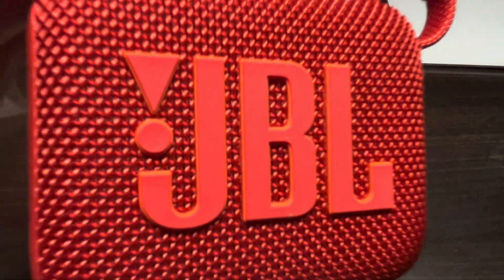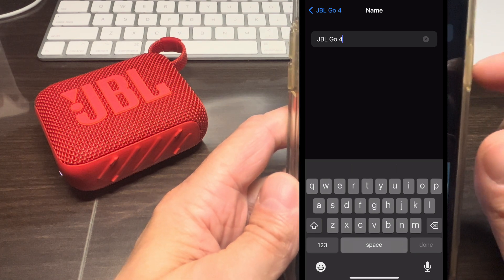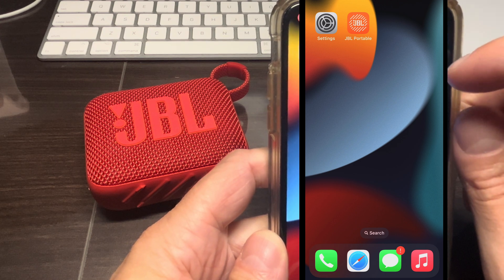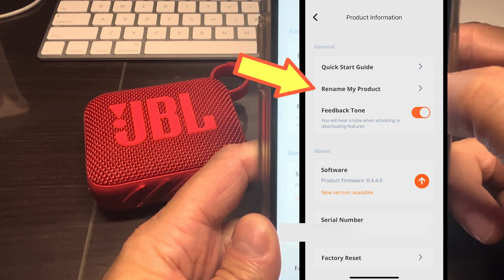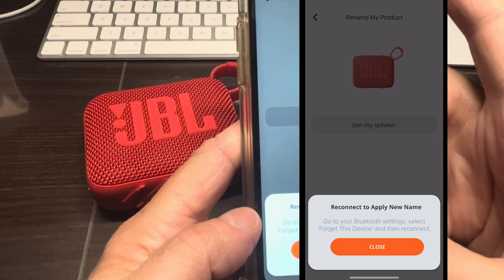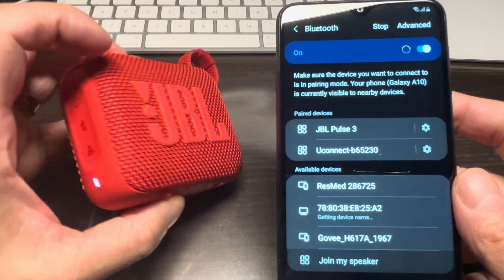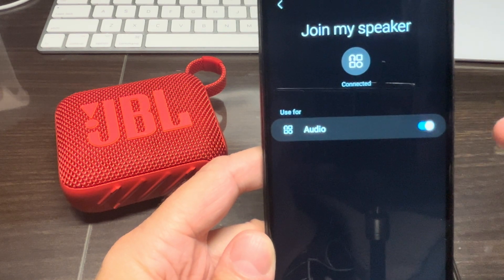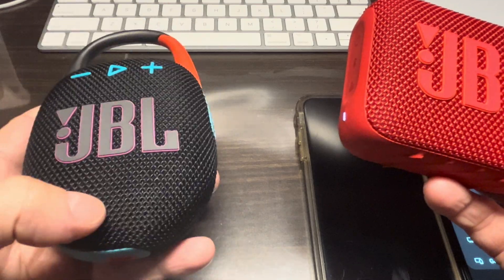Permanently changing the pairing name of my JBL speaker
In this video we explain in easy to follow, step-by-step instructions how to change the name of any current JBL  Bluetooth speaker. The name is displayed during the pairing process on your smartphone or computer.
The process requires the JBL Portable app, which is available for Android and iPhone.